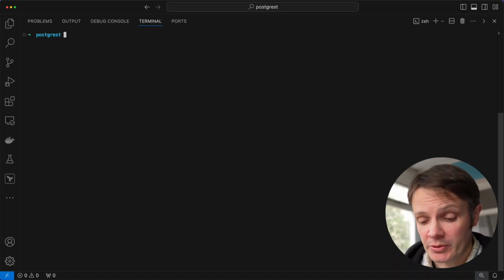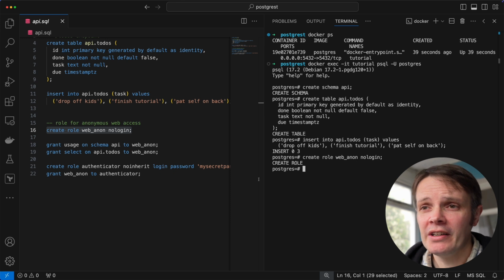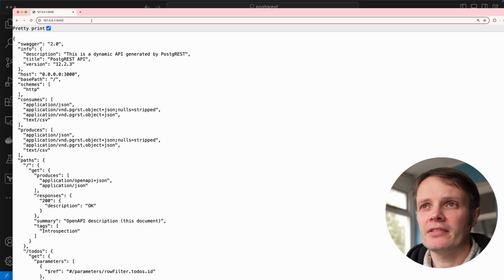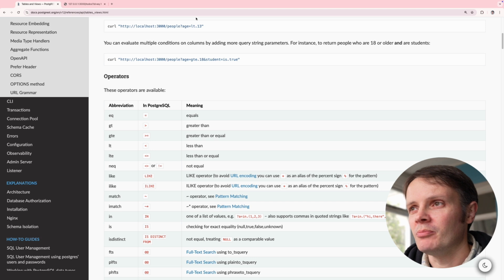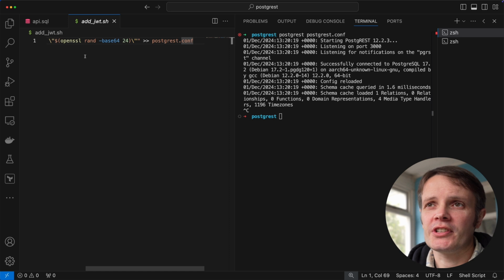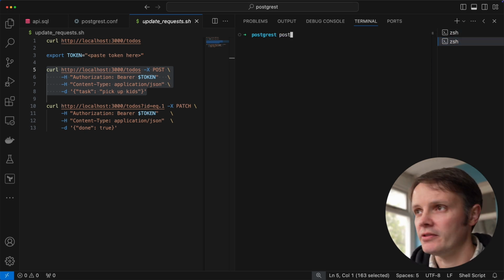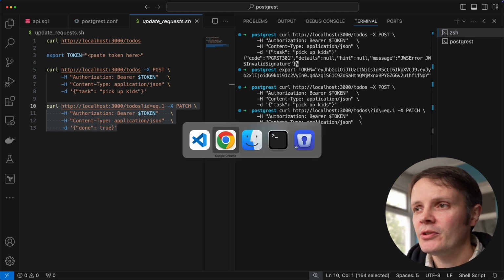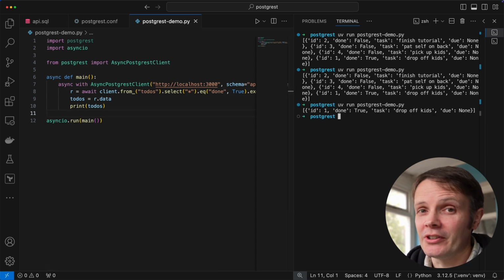PostgREST: Dead Simple APIs in Pure Postgres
I've been using PostgREST for the last couple of weeks and absolutely love it. You define you API in a Postgres DB  and PostgREST will serve it for you. In this vid I cover the basics and why you should be paying attention to it.

00:00 Intro
01:16 Defining a Read Only API
03:31 Running PostgREST
05:11 Querying Data
06:24 Adding Write Access
11:55 Using the Python Client
12:51 Conclusion